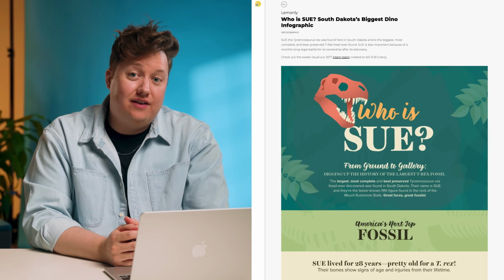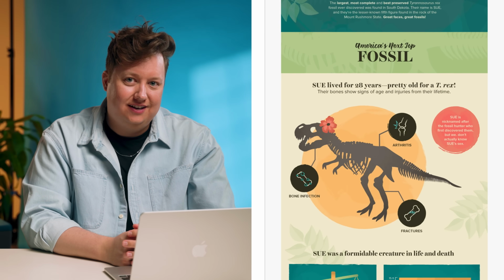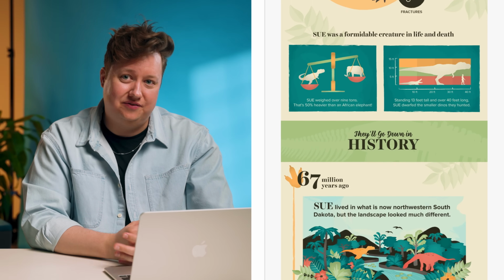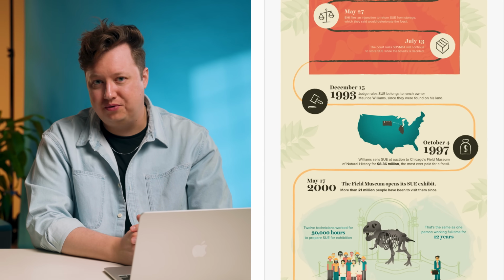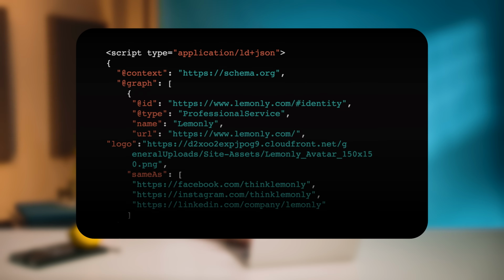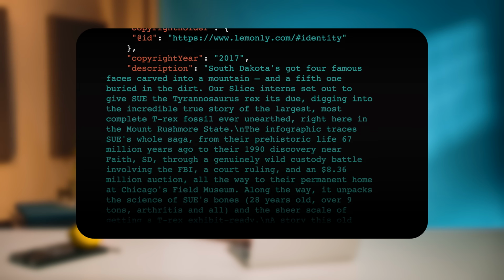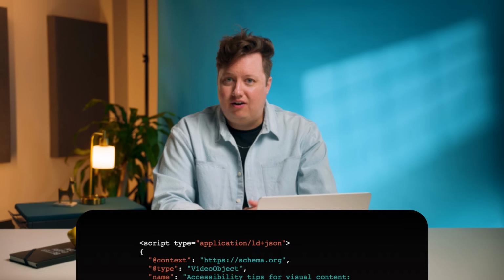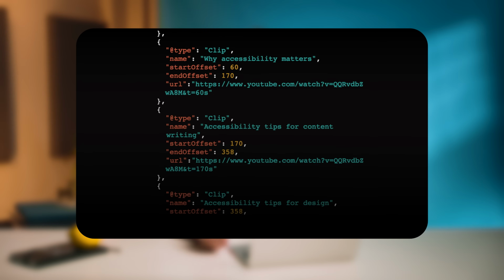How to optimize your visual content for AI SEO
Is your visual content optimized for AI search? The way people find your content is changing — and your visuals are one of the biggest opportunities to get noticed. Here’s how to make sure your content shows up.

In this video, we break down what AI SEO is, how it differs from traditional SEO, and how it applies specifically to visual content. You’ll learn three foundational principles for approaching visual AI SEO — thinking with an answer mindset, making content machine-consumable, and building signals for relevance and authority — plus five practical tips you can apply to your own visual content: filename, alt text, captions, the “content sandwich,” and schema markup. We’ll also walk through two real examples, an infographic and a video, to show these tactics in action.

Whether you’re creating infographics, explainer videos, or other sweet visuals, these AI SEO best practices will help your content be discovered, understood, and recommended by AI systems.

0:00 Intro
0:47 What is AI SEO?
2:02 Why does AI SEO matter for visual content?
3:07 AI SEO technical foundation
3:51 3 key principles for AI SEO
4:03 1. Think with an answer mindset
4:37 2. Make content machine-consumable
5:17 3. Build signals for relevance and authority
6:33 5 practical tips to optimize your visual content
6:44 1. Filename
6:58 2. Alt text
7:27 3. Captions
8:31 4. Content sandwich
10:51 5. Schema markup
12:20 Example 1: Infographic publishing for AI SEO
14:38 Example 2: Video blog post publishing for AI SEO
16:24 How to get started